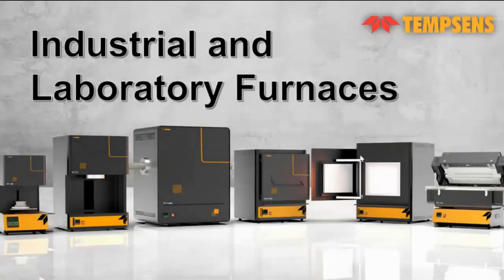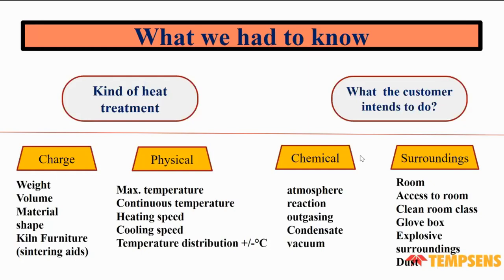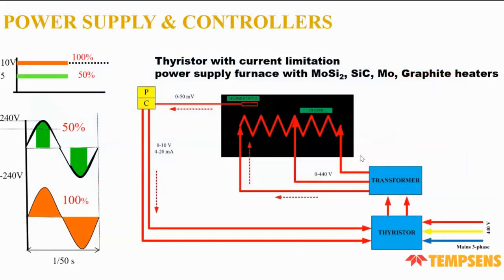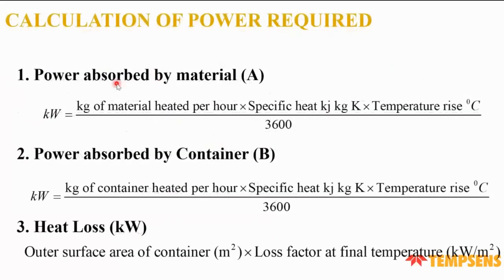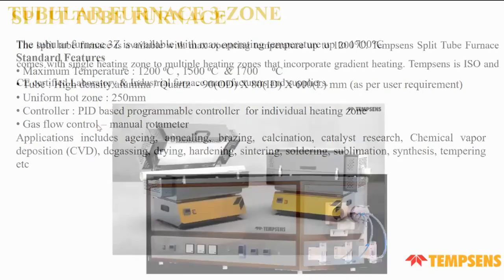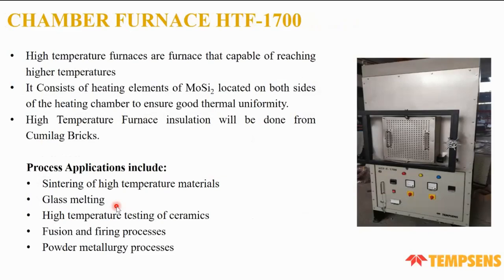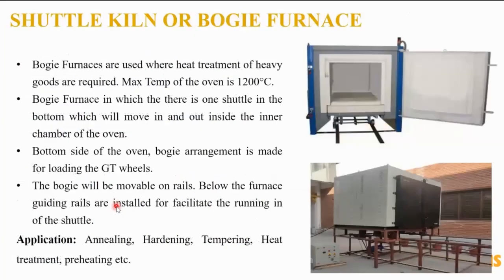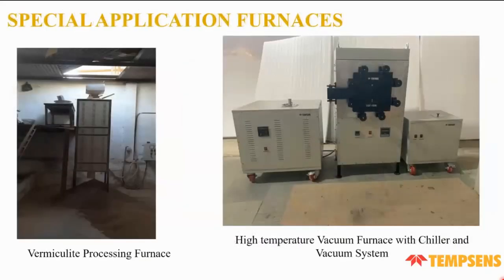Industrial & Laboratory Furnaces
A Laboratory  Furnace is a heating device that meets the precise temperature control and temperature uniformity requirements of laboratory work and an Industrial Furnace, also known as a direct heater, is a device used to provide heat for an industrial process, typically higher than 400 degrees Celsius